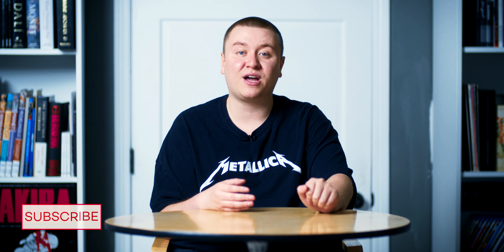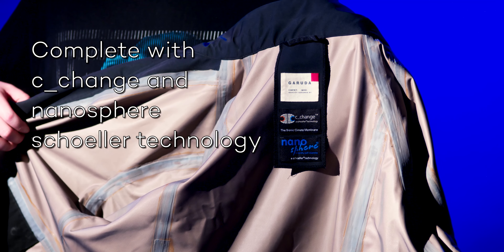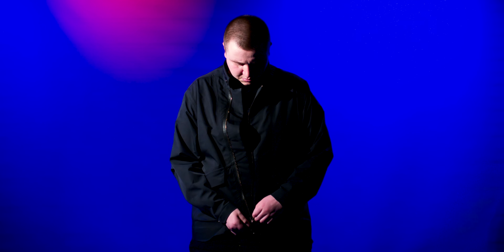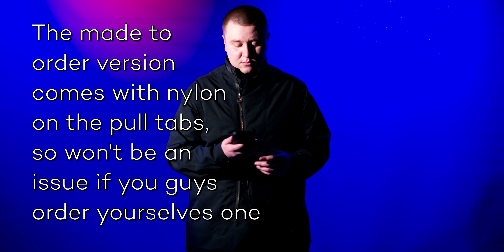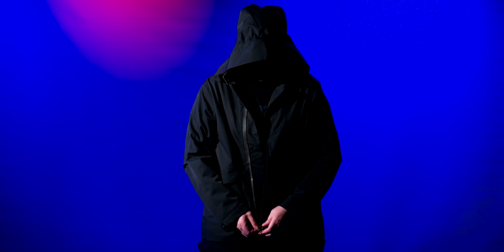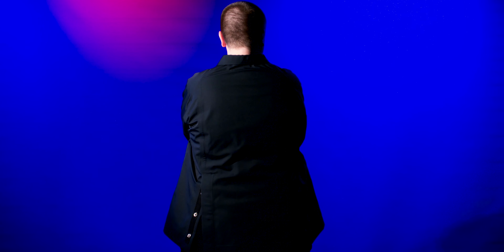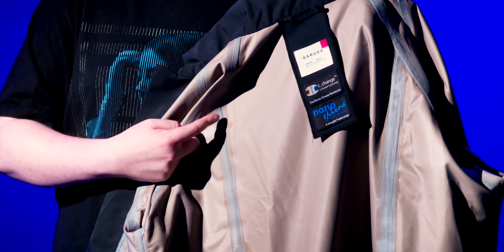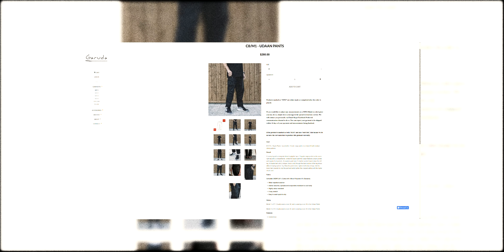Garuda Ubdi Jacket Review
I was lucky enough to get a the Garuda Ubdi jacket sample and I absolutely love it.